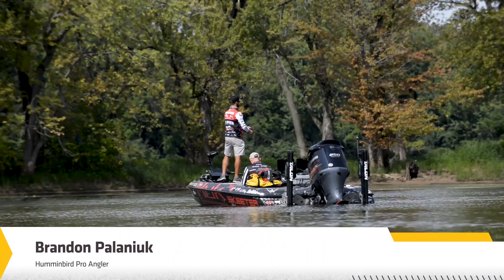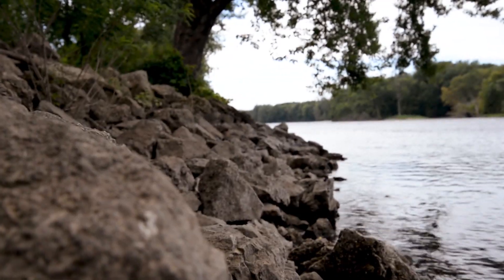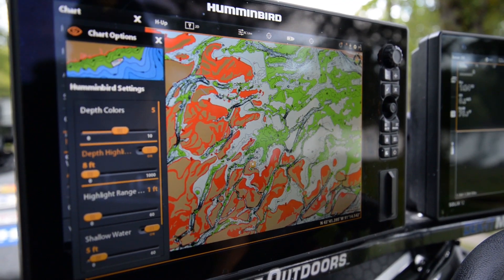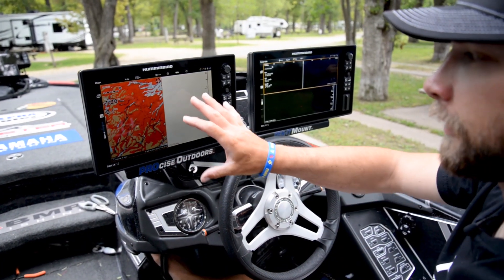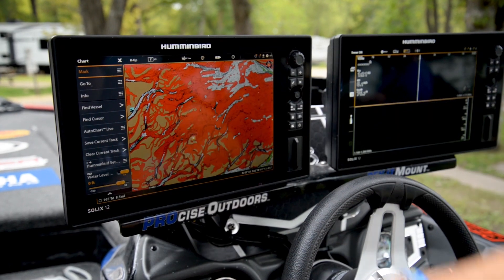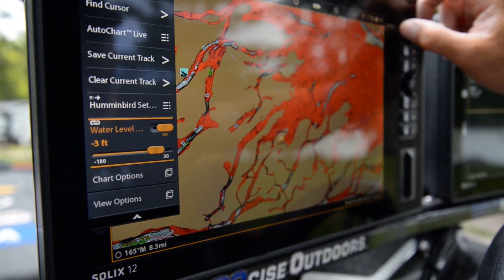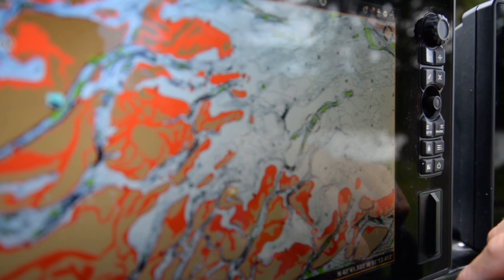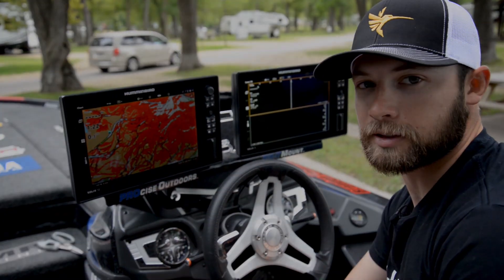Adjusting Lake Maps for Water Level Changes | Water Level Offset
Humminbird pro, Brandon Palaniuk explains the Water Level Offset feature of his LakeMaster charts and how to adjust for fluctuating water levels on Humminbird SOLIX units.